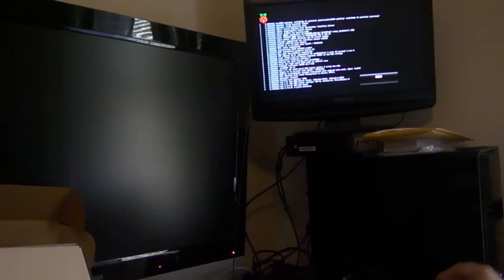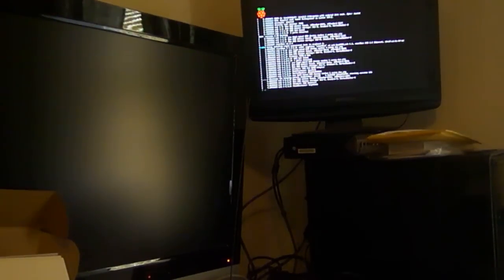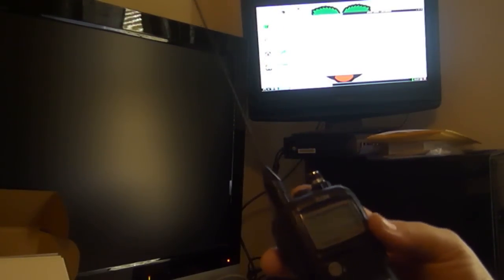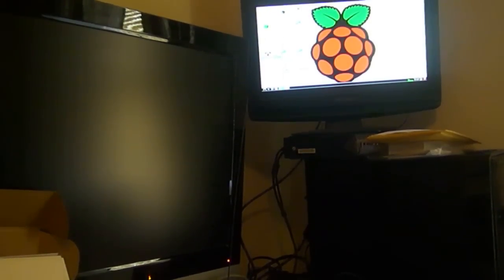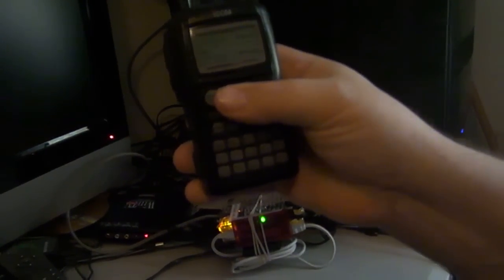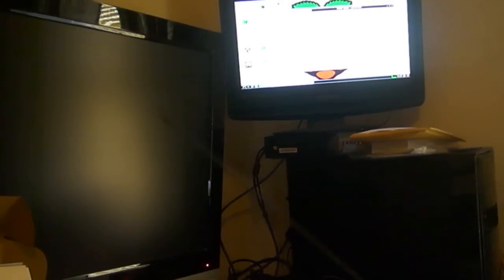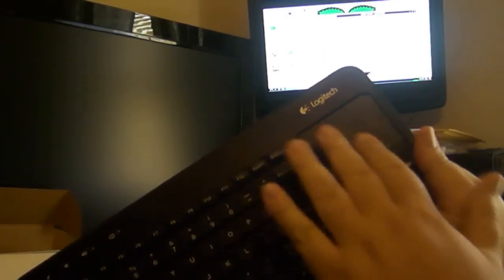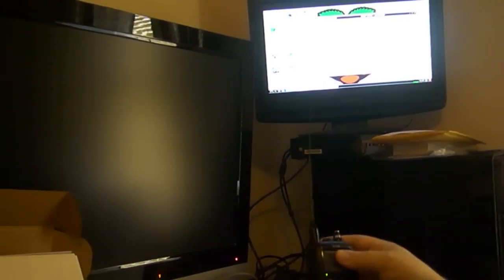How to configure the RaspberryPi and DVAP with G4KLX image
I try to help you demystify the RaspberryPi and DVAP.  links to everything in the project.